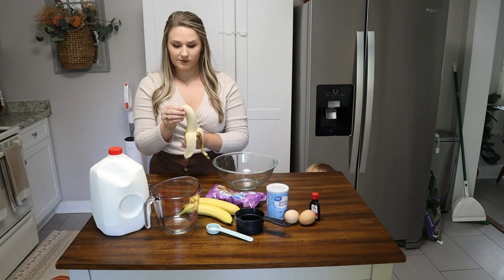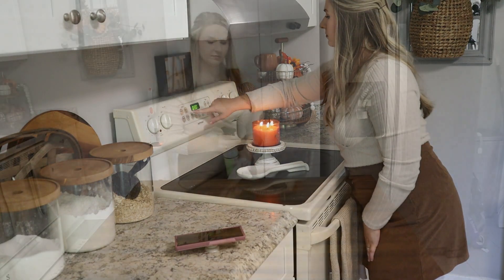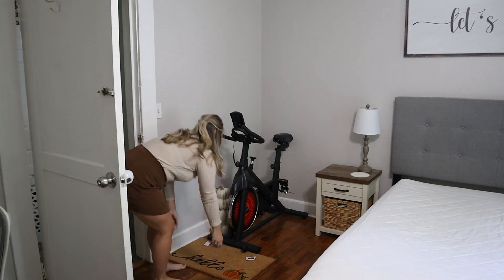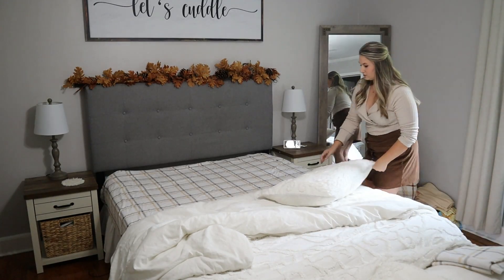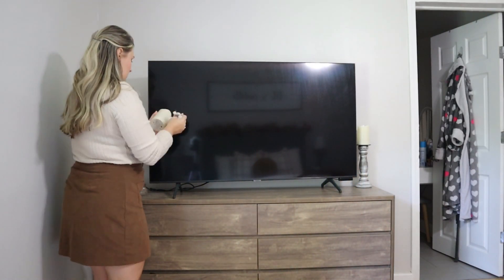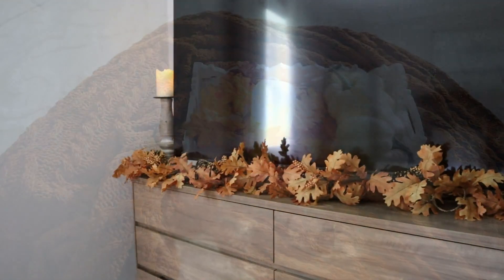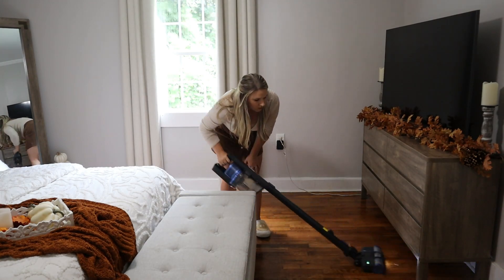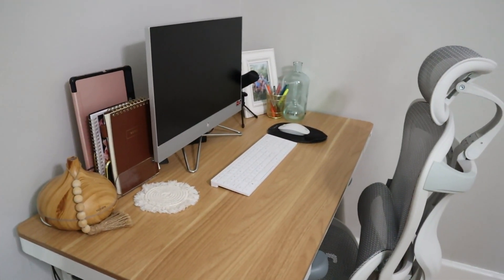2023 FALL CLEAN AND DECORATE 🍂 COZY FALL HOME DECOR | MarieLove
🍂 Caramel rust throw blanket (It's SO soft!)

🍂 Flannel Deep Pocket Bed Sheets

🍂 Banana oat muffins: 3 ripe bananas, 1 cup milk, 4 TBSP granulated sugar, 2 eggs, 1 TBSP baking powder, 3 cups oats, 1 TSP vanilla extract, 4 TBSP chocolate chips. Preheat oven 375F, mix all ingridients in bowl, spray muffin tins with non-stick spray or use cup liners, fill cups and bake 20 minutes until edges are browned and muffins are firm. Enjoy!

Hey y'all, I'm Marie. I create content on YouTube as a hobby, a creative outlet for myself, as well as to support my family. I love creating videos about homemaking and motherhood motivation including cleaning motivation, organizing, decluttering, recipes, makeovers, as well as realistic mom life cleaning and decorating ideas! ♡